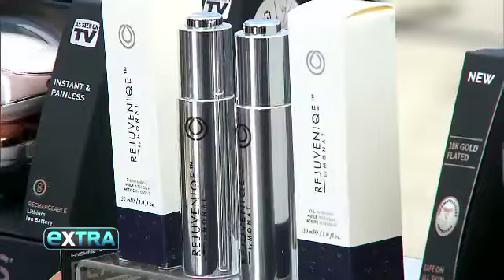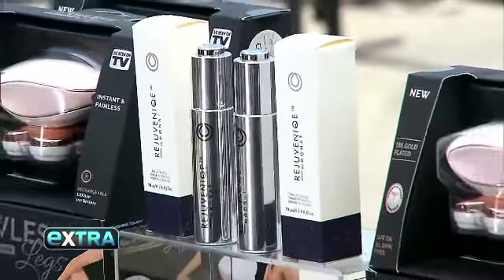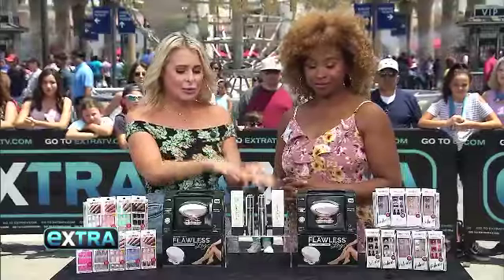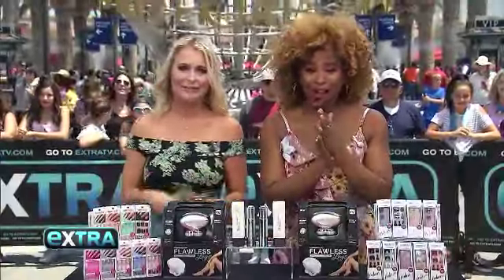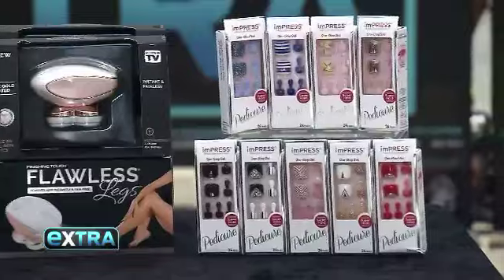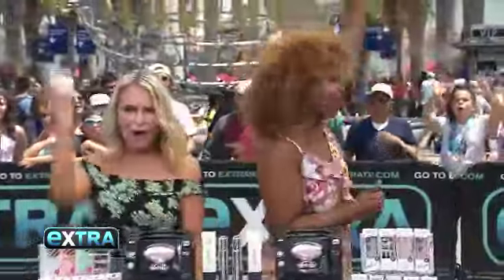MONAT on EXTRA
MONAT's very own Rejuveniqe™ Oil Intensive made its debut yesterday on Extra. 📺

Host Tanika Ray and Sadie Murray chose our precious liquid gold to share with millions of their viewers. 20 lucky guests each received a FREE bottle to take home. ✨✨

About Extra: "Extra" broadcasts from Universal Studios Hollywood in Los Angeles. Co-hosts Mario Lopez, Tanika Ray and Renee Bargh bring the latest breaking news from the worlds of entertainment and pop culture.